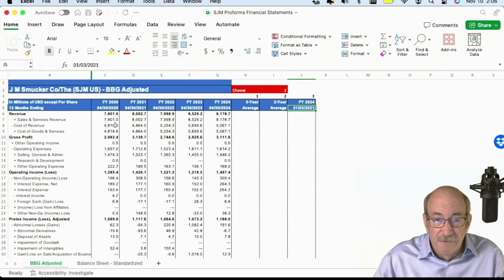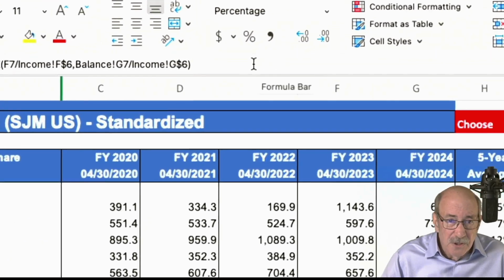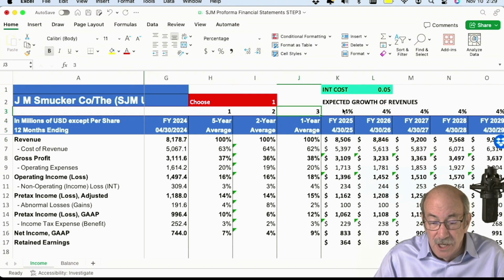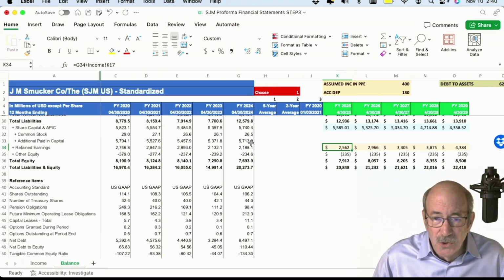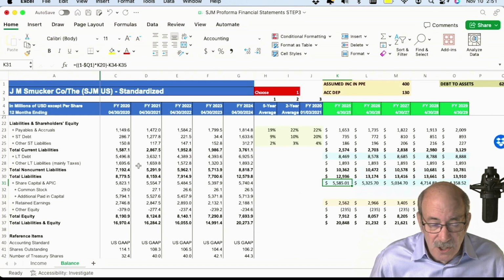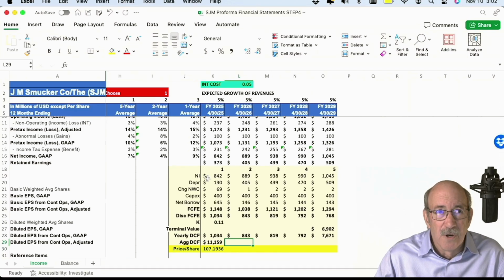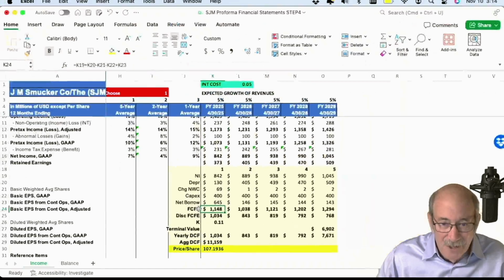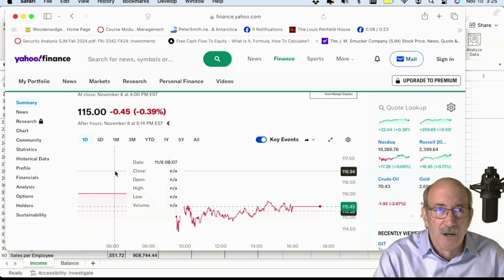Pro Forma Workshop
Building an Excel spreadsheet for a DCF valuation of JM Smucker.